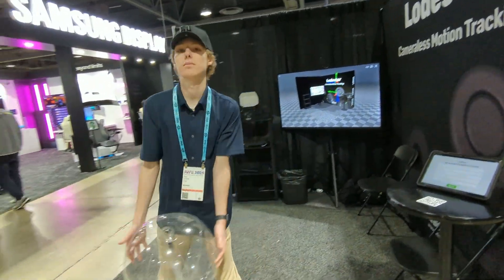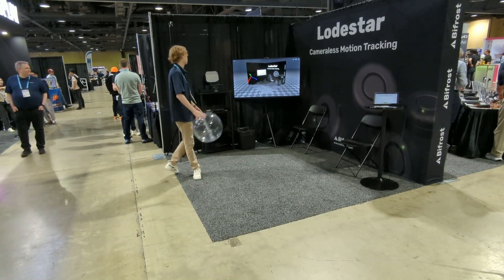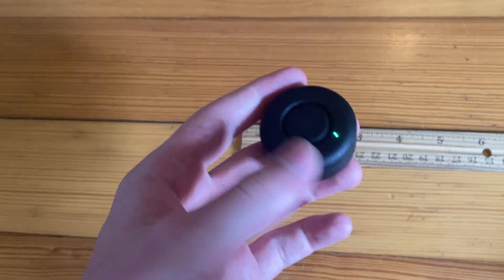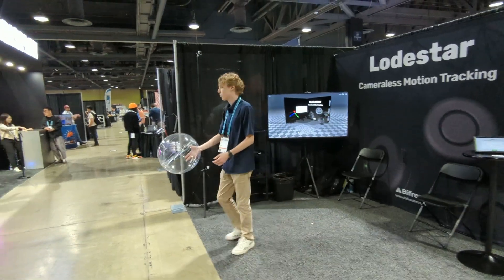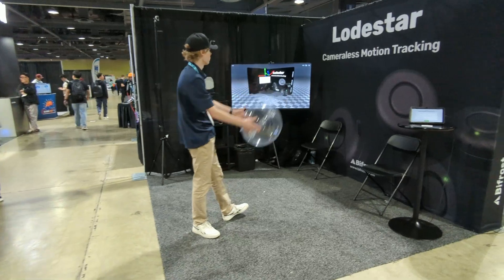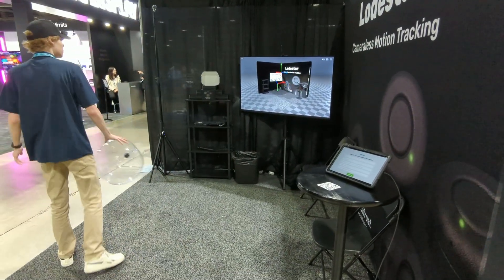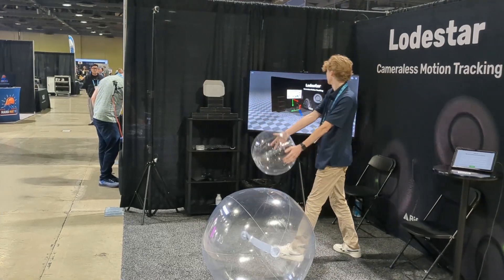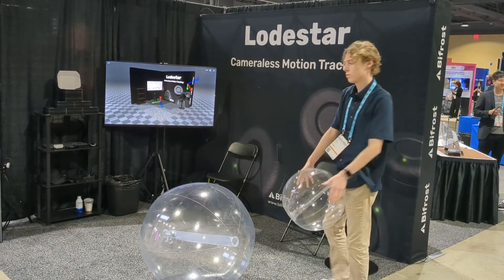This New VR Tracker Uses... Radio Waves? (AWE 2025 Showcase)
Thank you to everyone who joined us at the Lodestar booth for AWE 2025! In case you couldn't make it, here's a brief showcase of our live demos of Lodestar.

Lodestar is our high-precision 6DoF motion tracking system for VR, XR, full body tracking / mocap, robotics, and virtual production. With camera-free, radio-based tracking, Lodestar enables robust large-scale real-time spatial tracking.